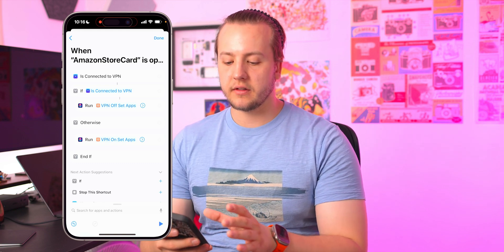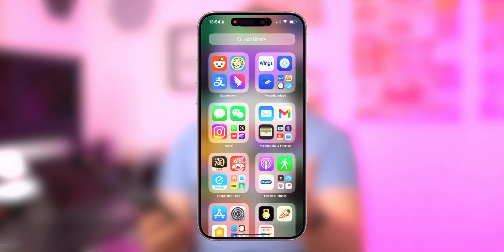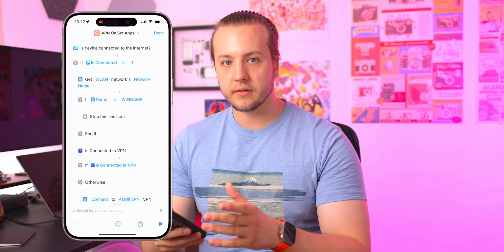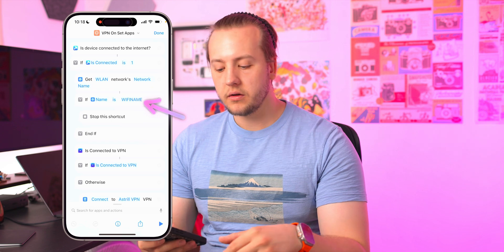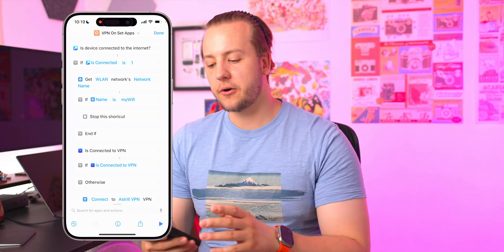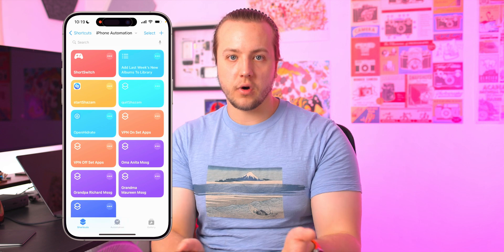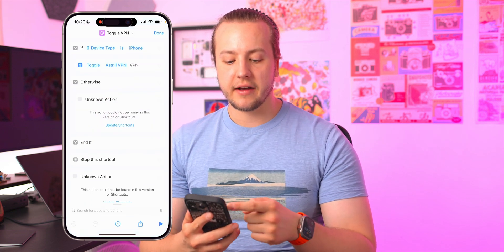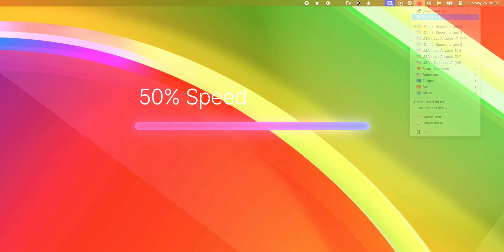How to Automate Your VPN No Matter Where You Live Regardless of VPN Router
💡 Apple Tips 13

🕰️ Chapters:
00:00 - Intro
00:26 - Grab the shortcuts from the description first
00:50 - How to automatically turn VPN on for specific apps
02:57 - How to automatically turn VPN off for specific apps
04:13 - How to automatically turn VPN on AND off for specific apps
07:31 - VPN Router Optimization
10:08 - Dynamic VPN Toggle
13:41 - Outro